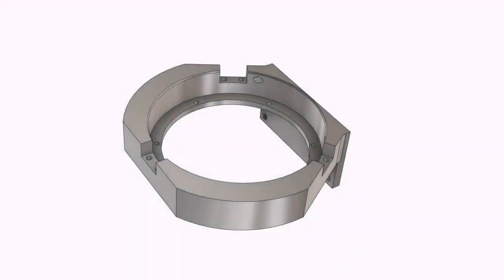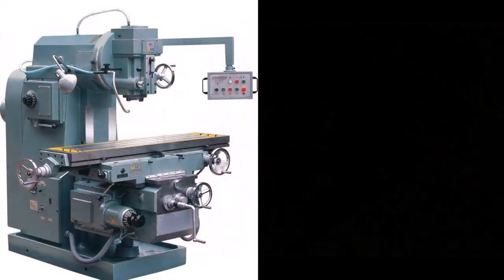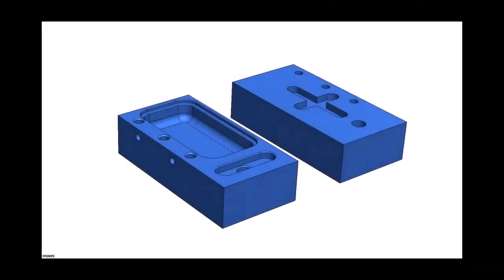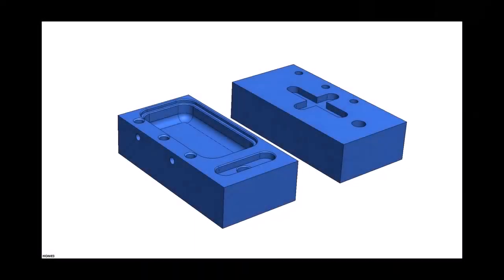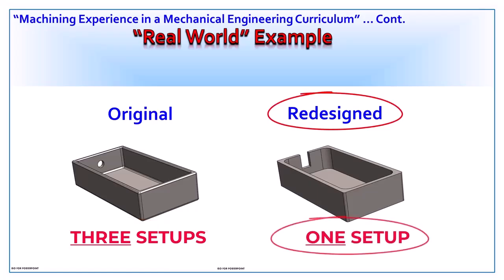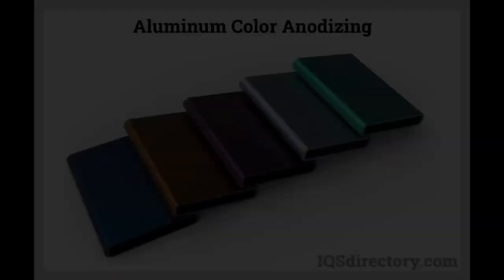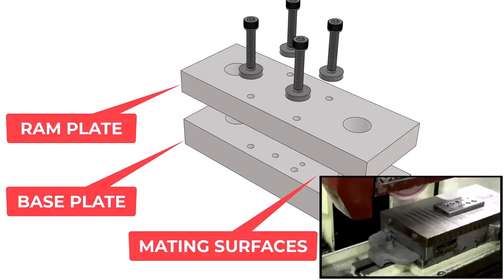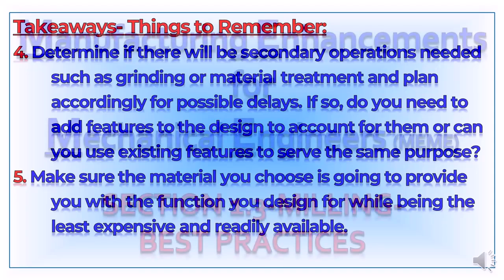MEME SECT1.3.1 MACHINE SETUPS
Learn how to design for various machine setups